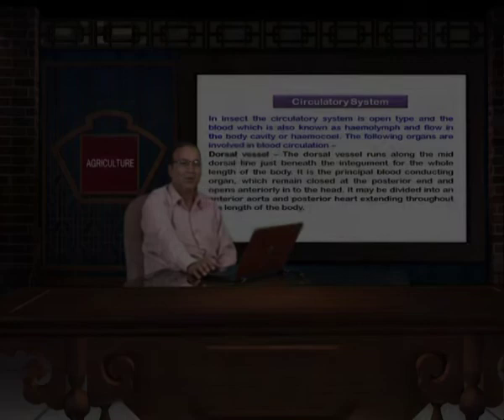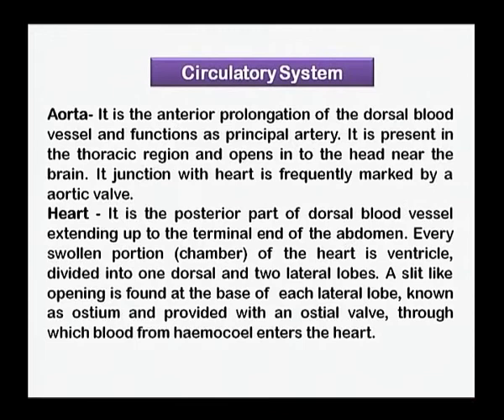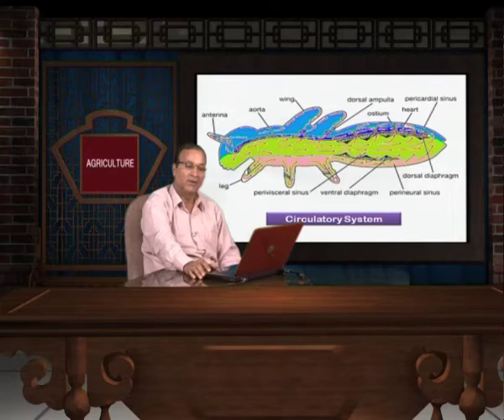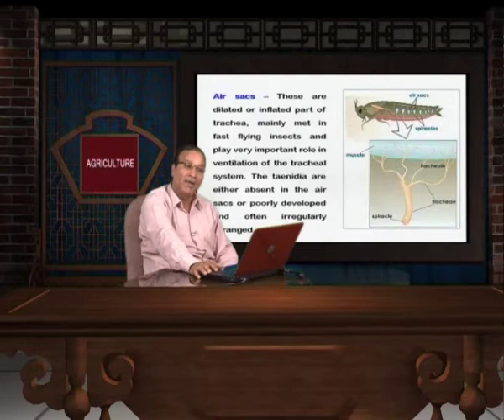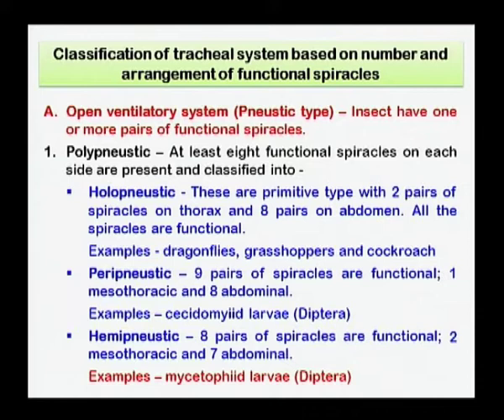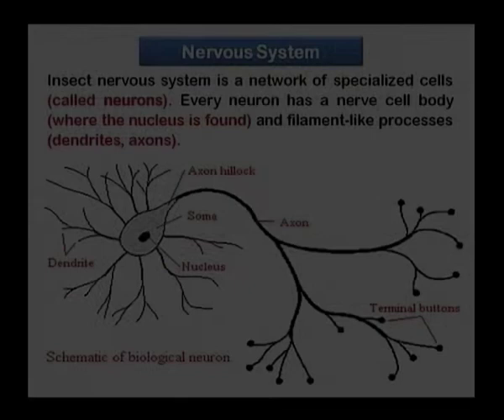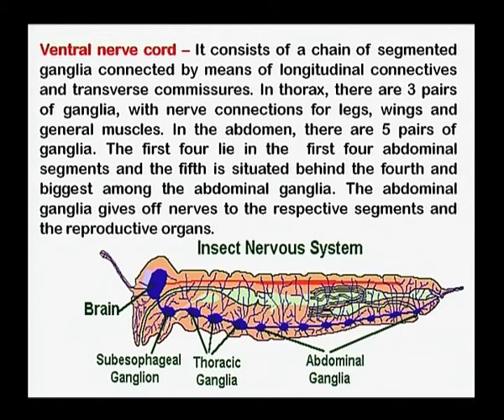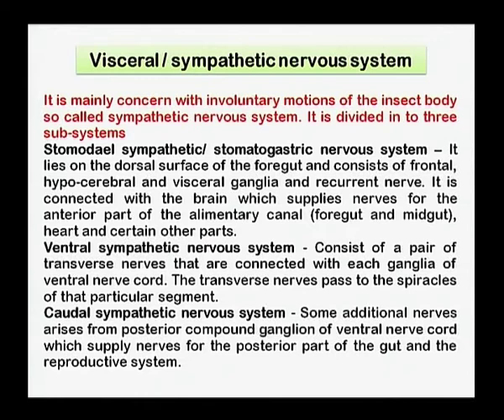Anatomy Circulatory, Respiratory and Nervous Systems of Grass Hopper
Subject:Agriculture
Course :Structural & Spoken English